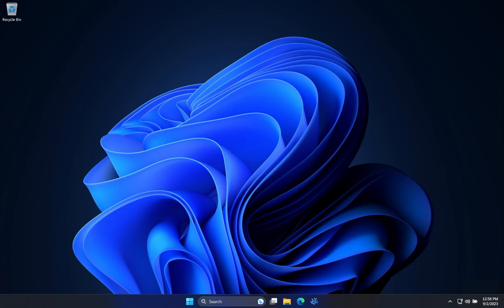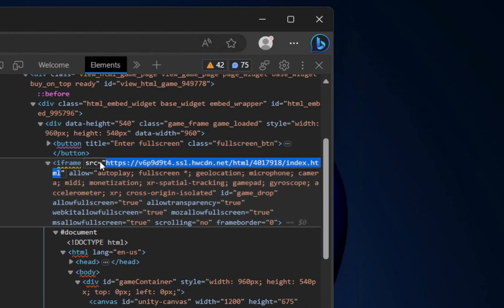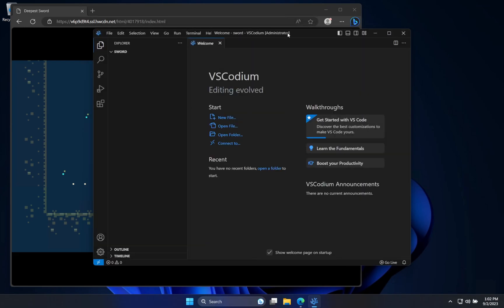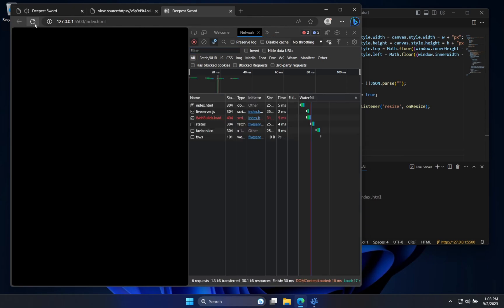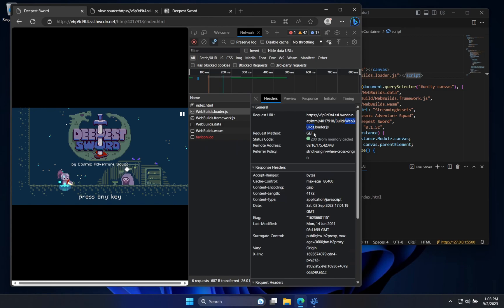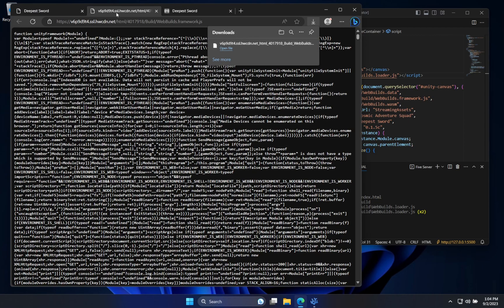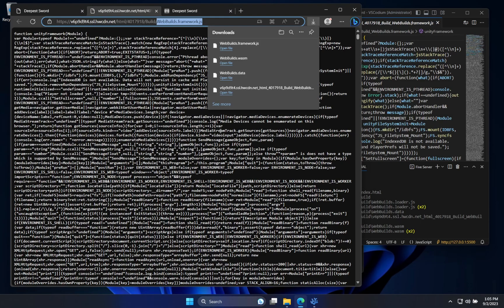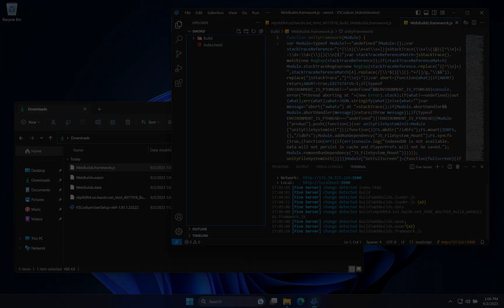Step by step: How to game rip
Sorry if the audio is terrible, my mic records everything, even my computer fan. I was thinking of doing a whole bunch of videos on ripping games from different sites, but now I don't think that is really needed, but if yall want more, let me know by leaving a comment.

*I keep my channel free from spammy programs like sub2unlock which forces people to subscribe, but you have a choice in what you do, so if you enjoy my content, consider subscribing.❤️*